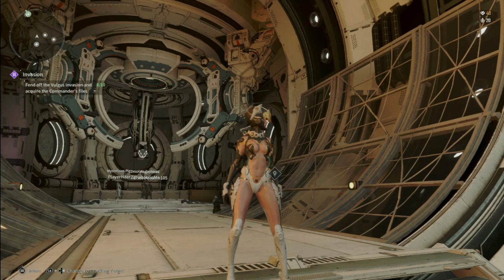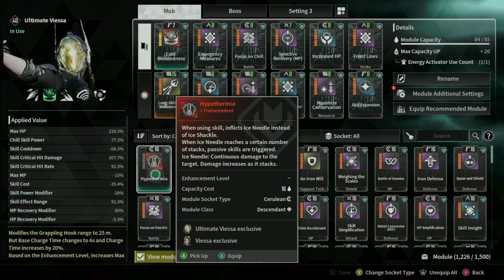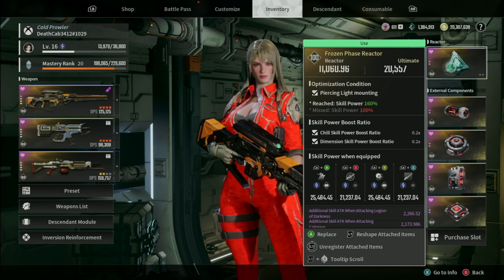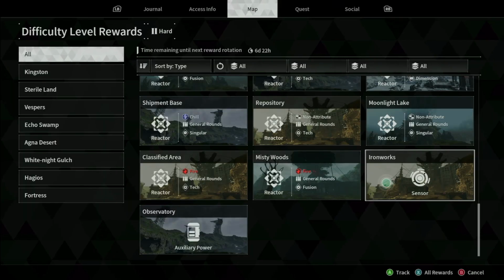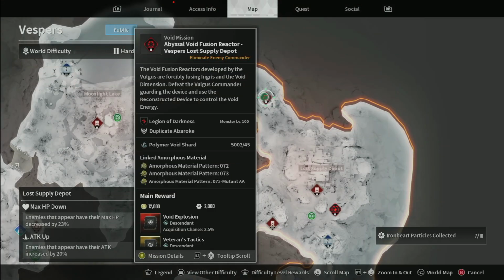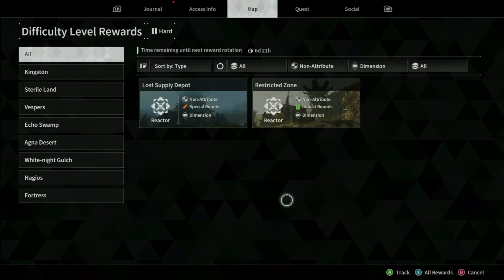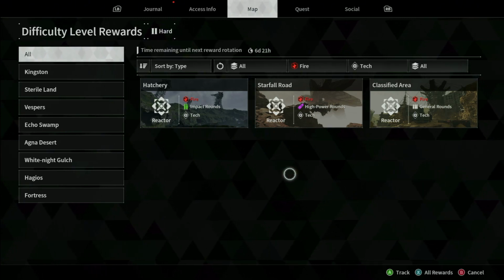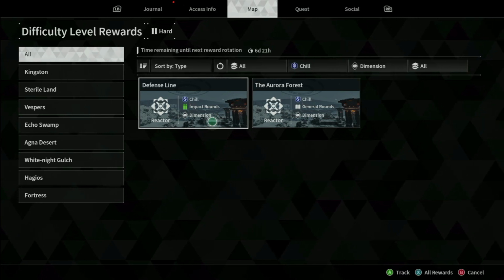Hailey’s Reactor in This Week’s Loot! (and more) The First Descendant!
I’ll show you where to get Hailey’s Reactor during this week’s targeted loot reset in The First Descendant! Don’t miss your chance to grab this crucial item and power up your build. I’ll guide you through all the best farms for the week too!

Tuxedo Bandido is the heart of the vibrant The First Descendant and The Division 2 community on YouTube. Through a unique blend of entertainment and education, Tux creates captivating content that brings gamers together. With a warm and inclusive approach, he fosters meaningful connections during live streams and interactive discussions, making his channel a haven for gamers seeking camaraderie. In a landscape often marred by toxicity and negativity, Tux stands as a beacon of positivity and creativity, inspiring others to embrace the transformative power of gaming. Join Tux and his community on an unforgettable journey where gaming becomes more than just a hobby—it becomes a shared adventure.